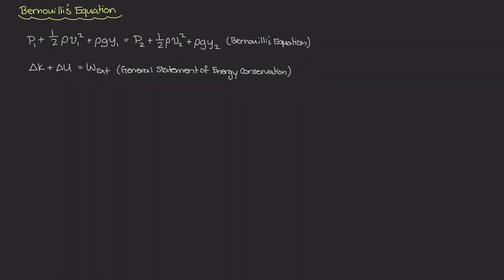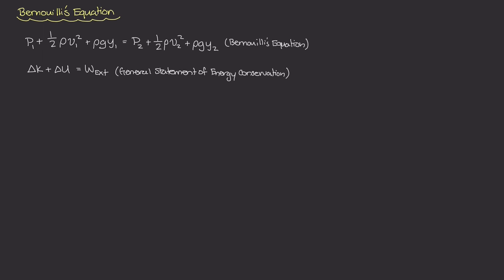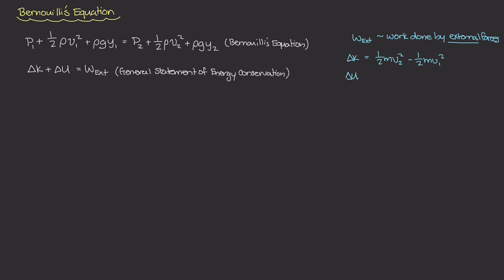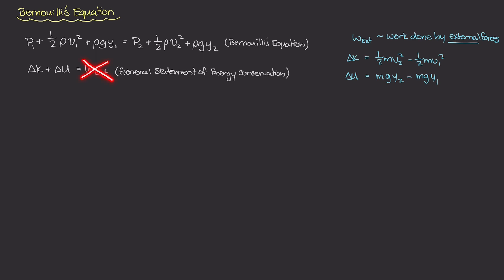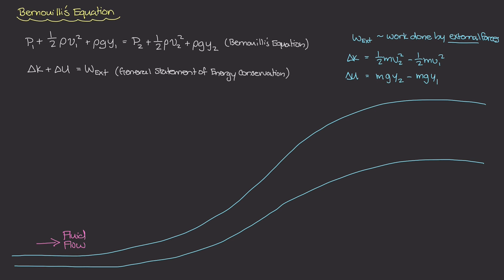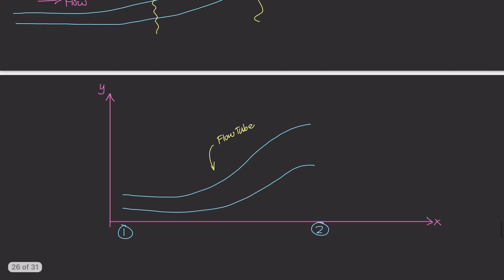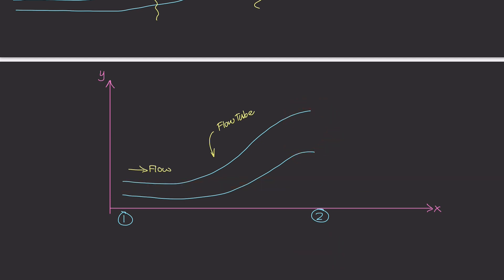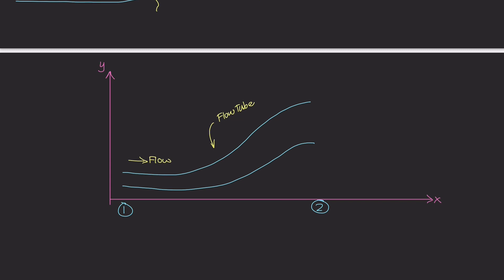Deriving Bernoulli's Equation: Introduction [Physics of Fluid Mechanics #46]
Bernoulli's Equation is one of the most important equations in the fields of fluid mechanics and fluid dynamics. The equation itself is a specific case, applied to the study of fluid flow, of the General Statement of Energy Conservation (the external work being done on the system is equal to the sum of the change in kinetic energy plus the change in potential energy at two points).

In this video we'll introduce this statement and set up our flow tube system in preparation for the derivation.